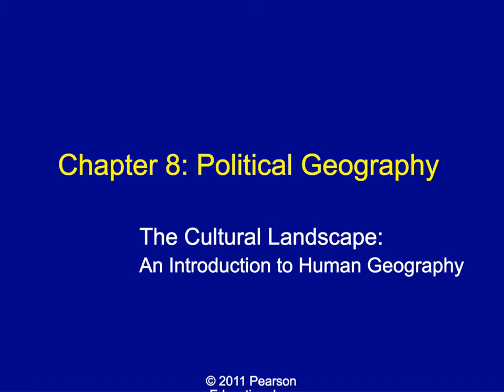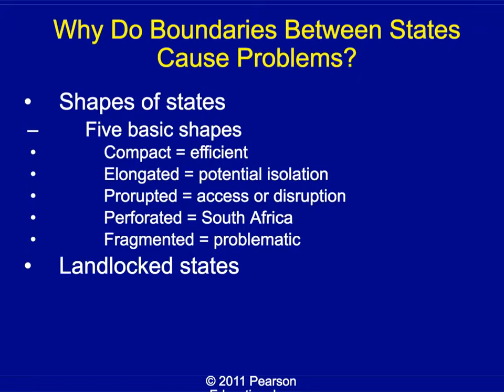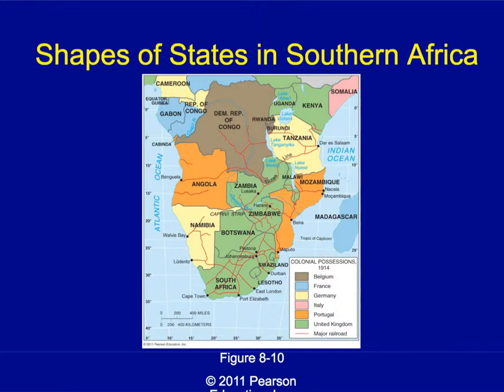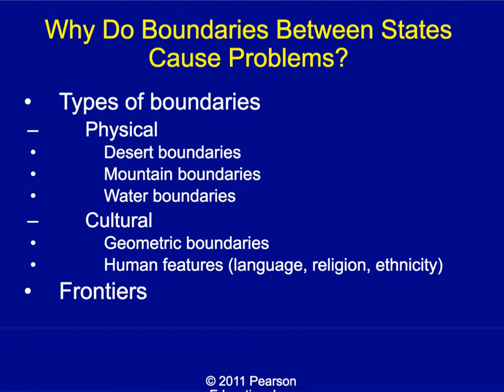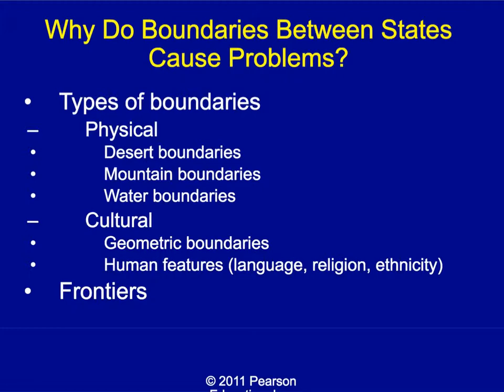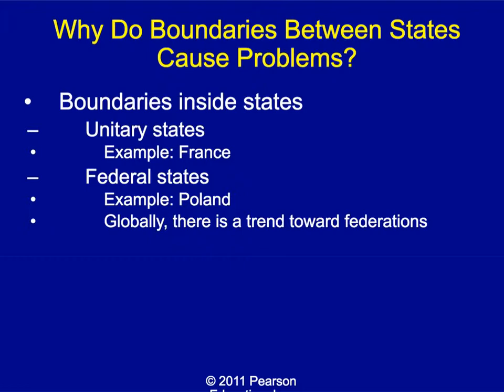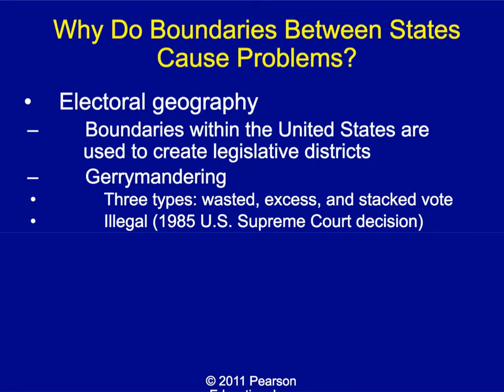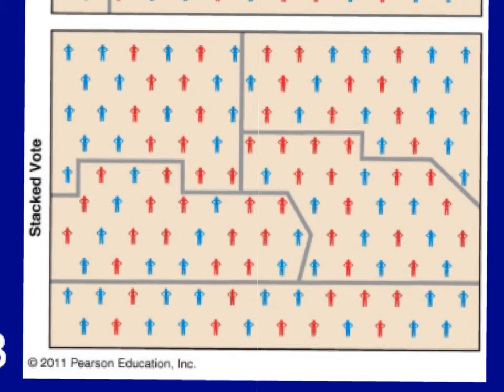Ch 08 KI 2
Why do boundaries between states cause problems?